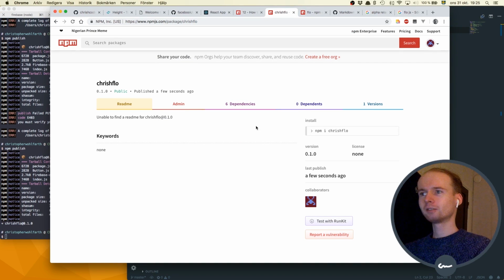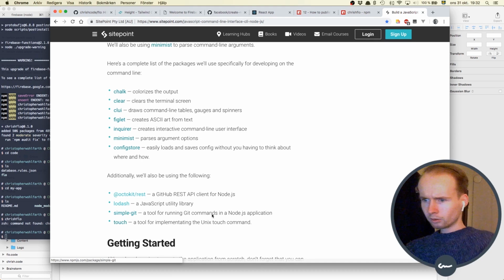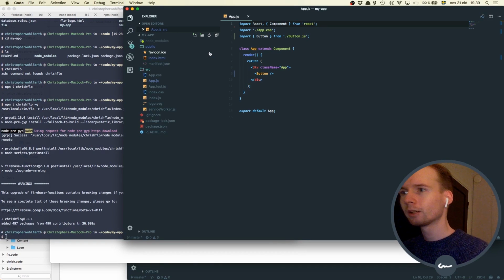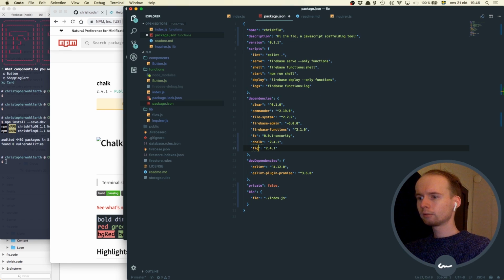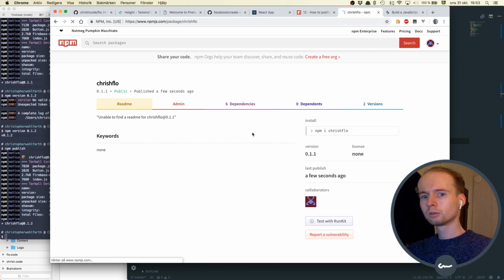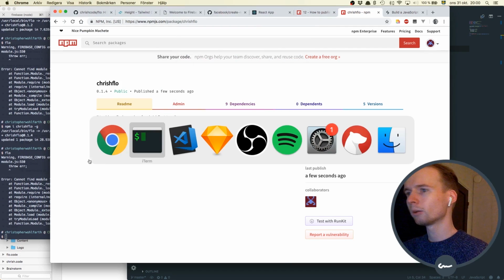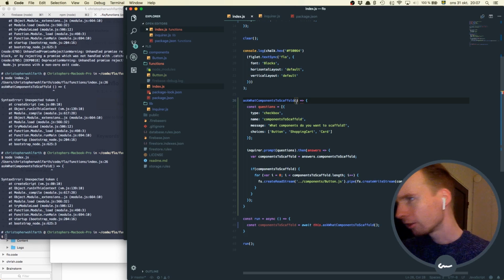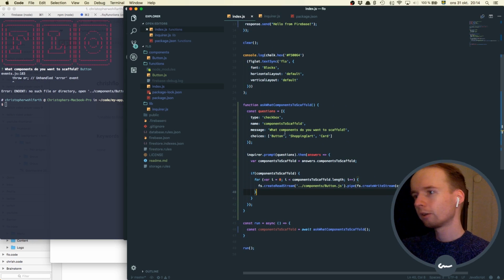Npm madness! | LET'S CODE TOGETHER #7